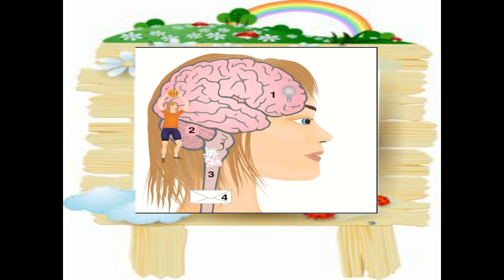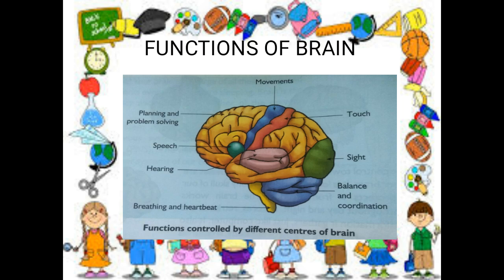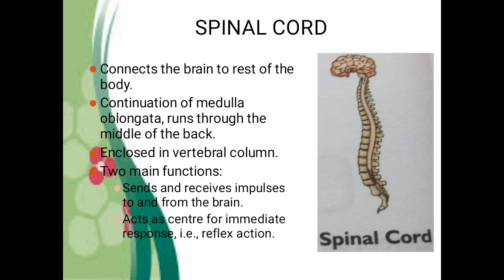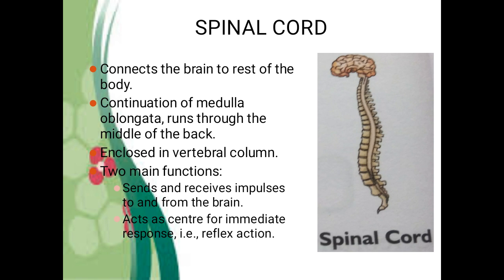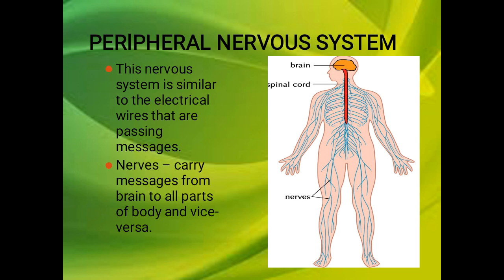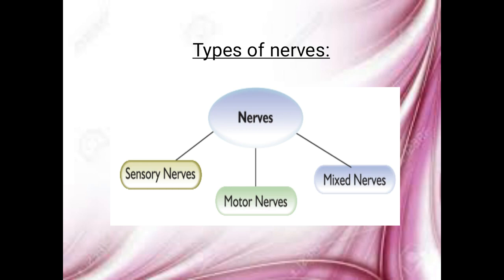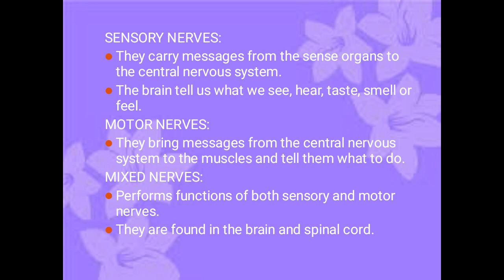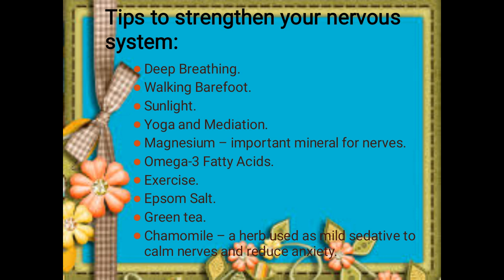Grade 5 Sceince 27.07.2020